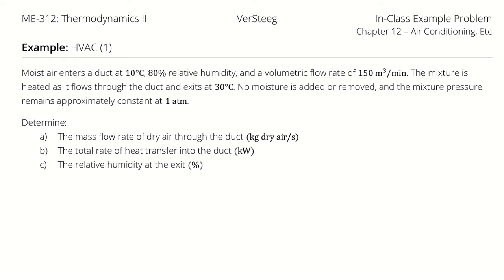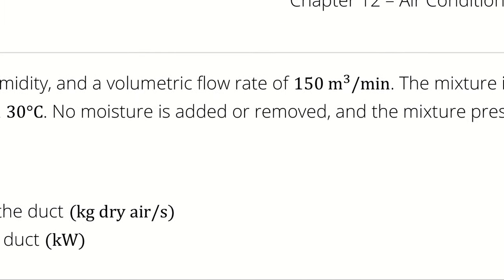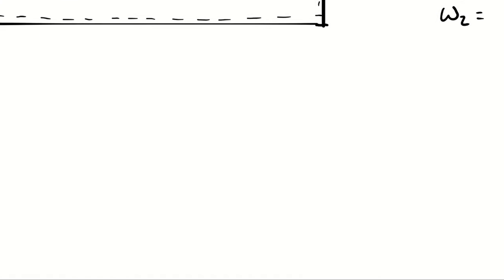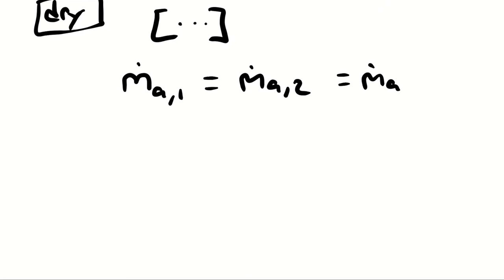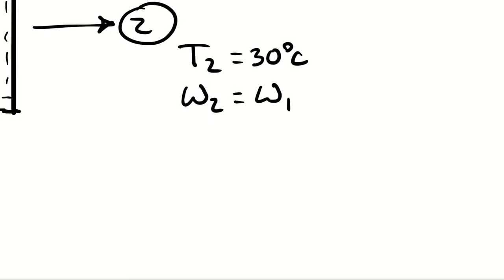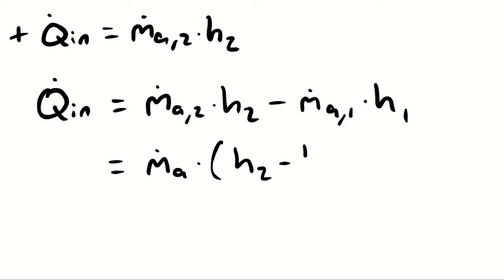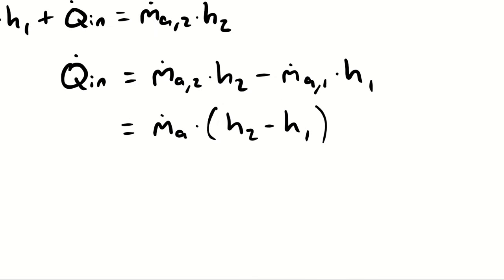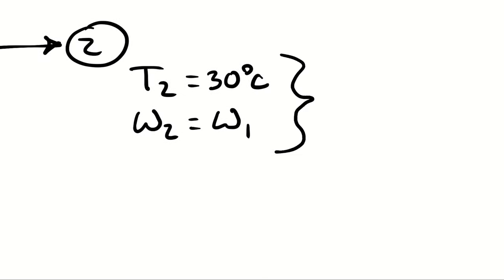Example Problem - HVAC (1) - Simple Heating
"Moist air enters a duct at 10 C, 80% relative humidity, and a volumetric flow rate of 150 m^3/min. The mixture is heated as it flows through the duct and exits at 30 C. No moisture is added or removed, and the mixture pressure remains approximately constant at 1 atm.

Determine:
a) The mass flow rate of dry air through the duct (kg dry air/s)
b) The total rate of heat transfer into the duct (kW)
c) The relative humidity at the exit (%)"